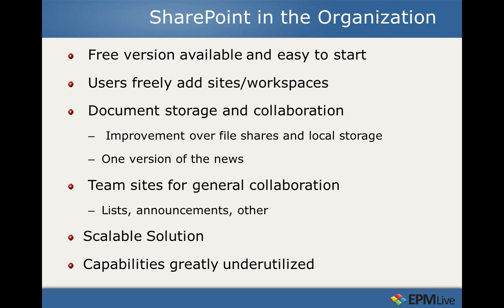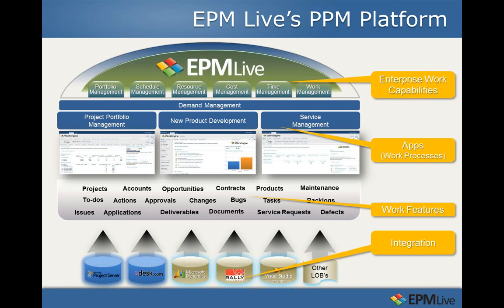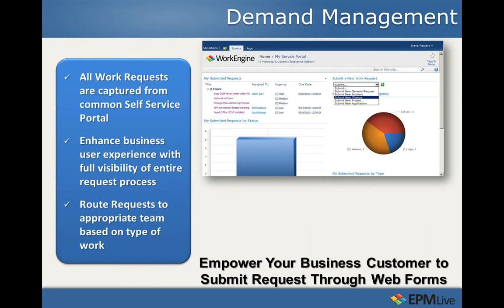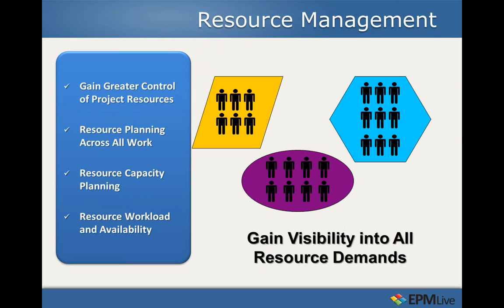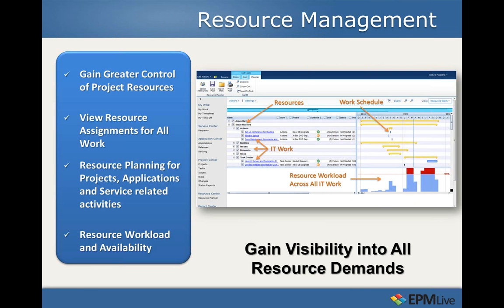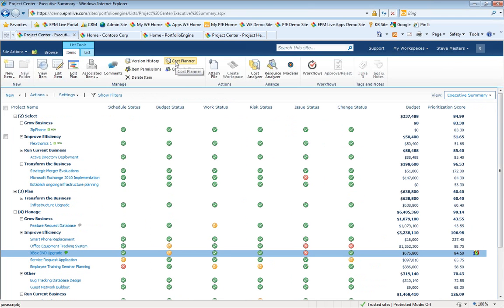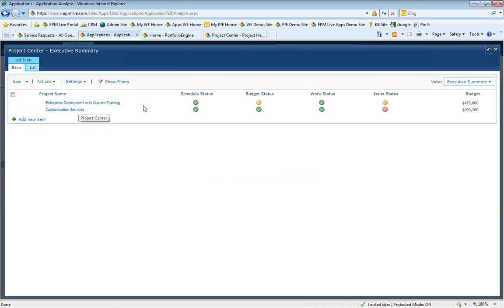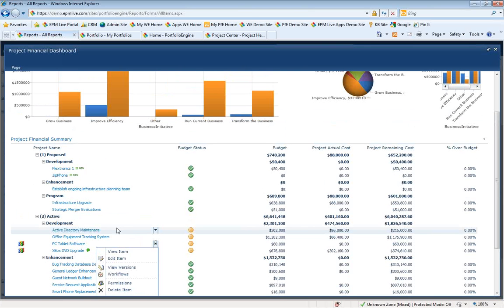Extend your PPM Application into a Comprehensive IT Infrastructure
A Project and Portfolio Management (PPM) system is a common need within most IT organizations.  In addition to PPM, IT organizations must also have systems in place for the management of other types of work such as products and services.  Now, IT organizations are thinking outside of the box.  If you must do more with less, what better way to protect your PPM investment and minimize costs then to leverage the same platform to bring Project Management, Product Development and Service Management to your IT organization?